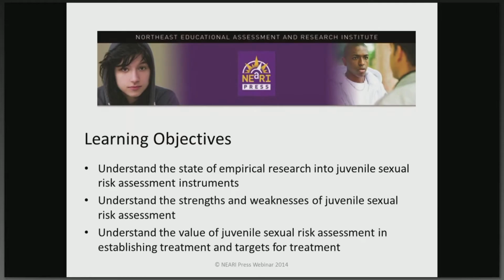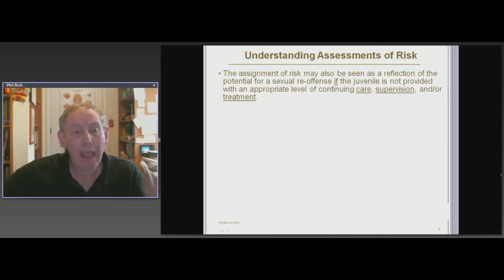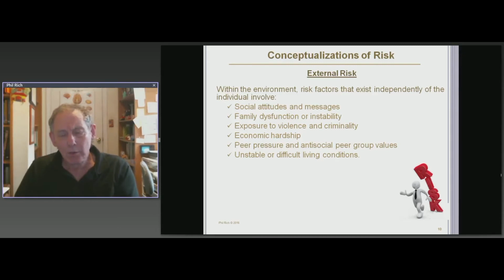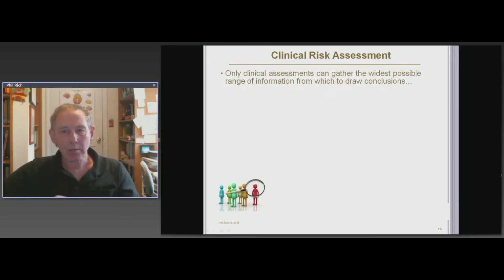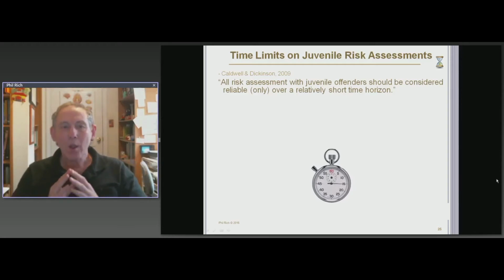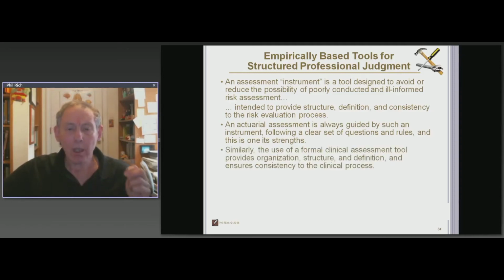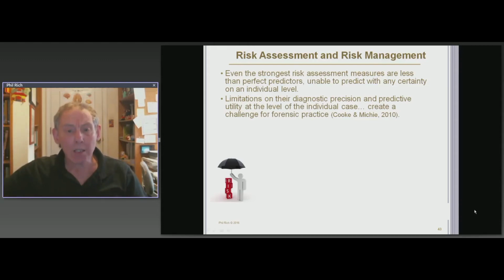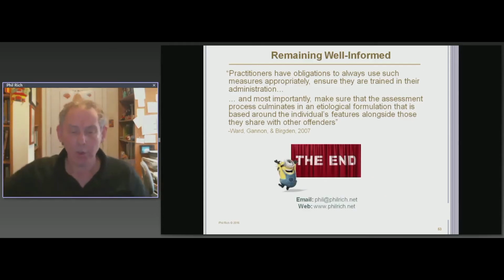A Contemporary Overview of Juvenile Sexual Risk Assessment - Introduction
Presenters: Phil Rich, Ed.D., LICSW
Date: January 12, 2016
Time: 3:00 PM - 4:00 PM EST
Host: Joan Tabachnick
Technical Advisor: Greg Day

This webinar offers one Continuing Education Credit for Social Workers and Psychologists.

This brief webinar will review the current status of juvenile sexual risk assessment, the processes by which we assess sexual risk  in adolescents and children, the empirical basis of current risk assessment instruments, and the role of comprehensive psychosocial assessment in understanding risk for continued sexually troubled behavior. The webinar will also discuss current shifts in our thinking about risk assessment and its value in laying the groundwork for treatment.

The webinar serves an introduction for a series of four inter-related one-hour webinars presented by Phil Rich and hosted by NEARI, tentatively scheduled for May 10, 17 and 24, 2016. Please refer back to this page, as we will post additional details as these dates are finalized.